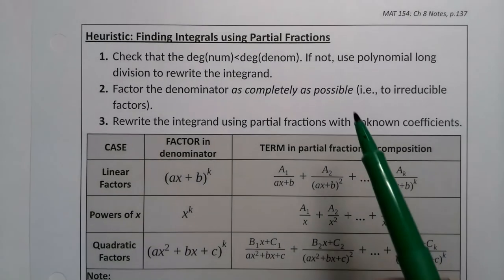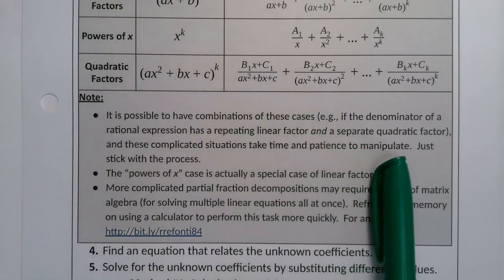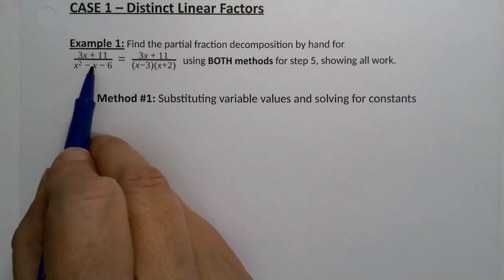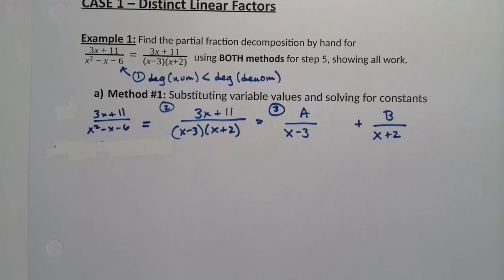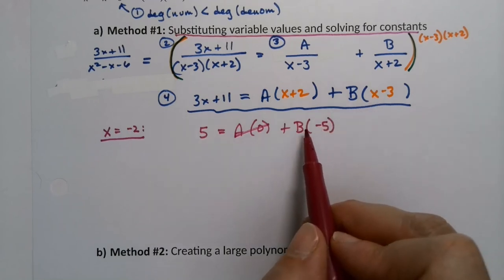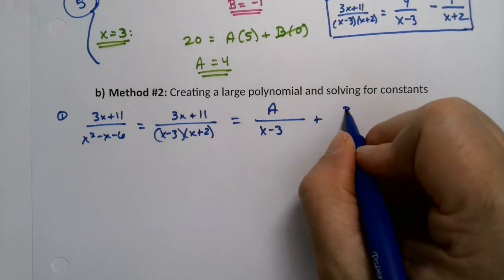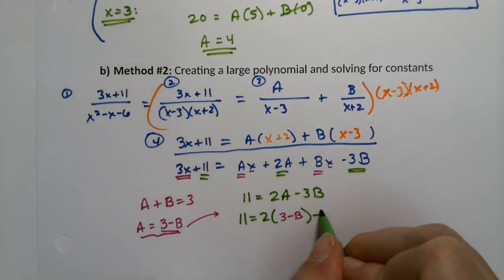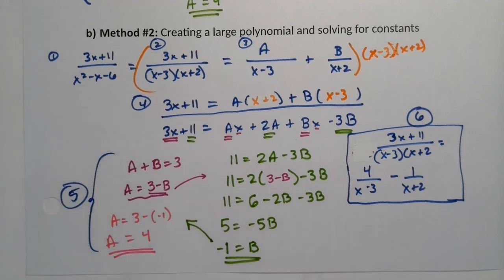MAT 154 8.5 Part 2 (SP20)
Integration by Partial Fraction Decomposition: Heuristic (Method) and simple example of partial fraction decomposition